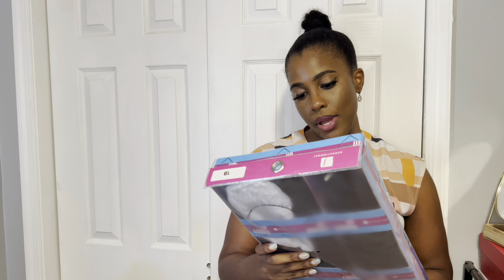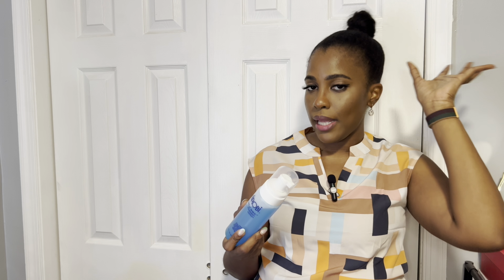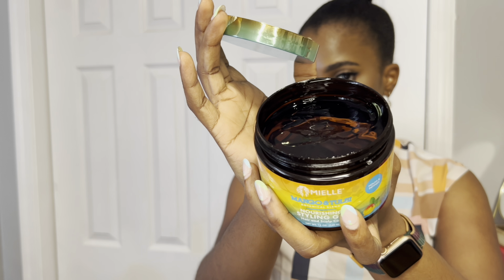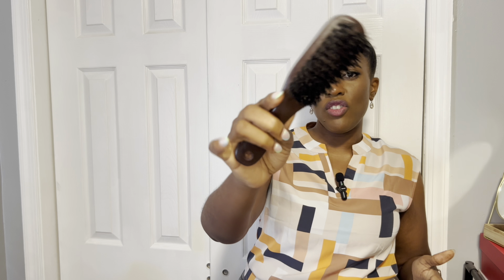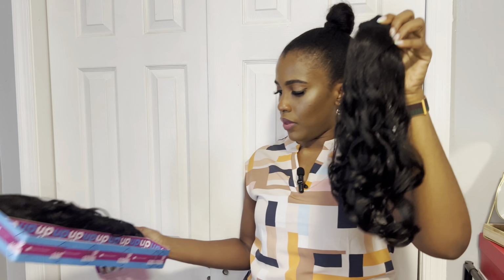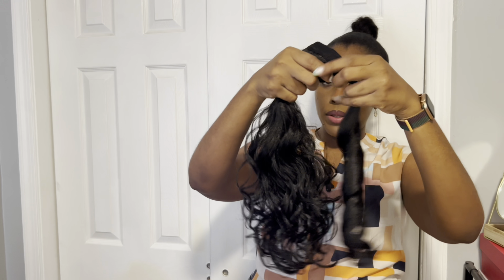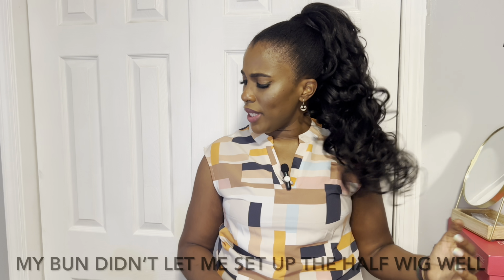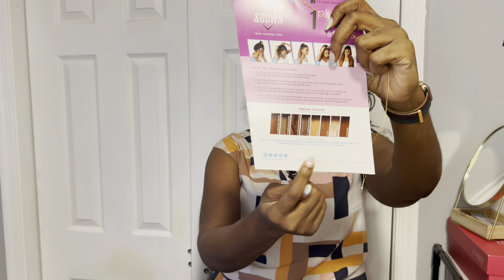Getting Spring/Summer ready ft Sensationnel Half Wig Instant Up & Down - UD 15 / leekah’s views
Sensationnel Synthetic Hair Half Wig Instant Up & Down - UD 15

SHOWN COLOR : 1B

LENGTH: 24"

"Blowout yaki texture"

FEATURES
- 100% Premium Fiber
- 1pk / 4Styles
- Pack Includes : 1 Half Wig / 1 Pony Wrap
- 4 possible styles with 1 pack
: half wig, up-do, pony wrap, half-up half-down
- Quick, simple, and easy to style unit for all year long, regardless of the weather
- Safe Up To 350-400F

About me
I am Nigerian 🇳🇬
I am 5’6
Birthday is February 24th

Jer 27 vs 11